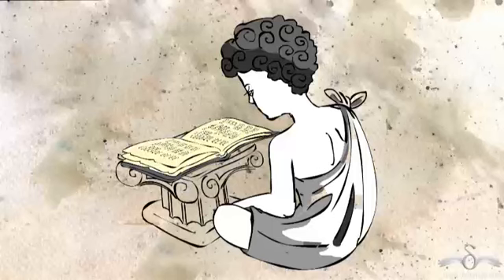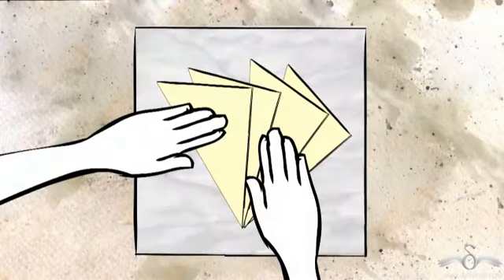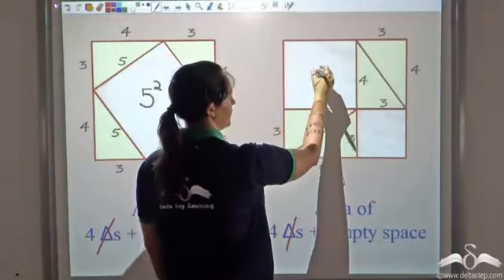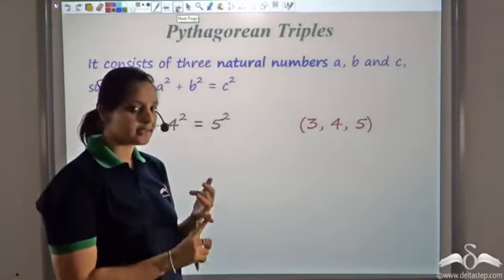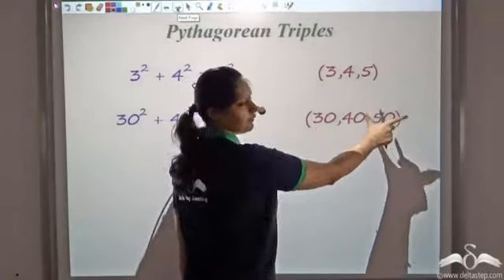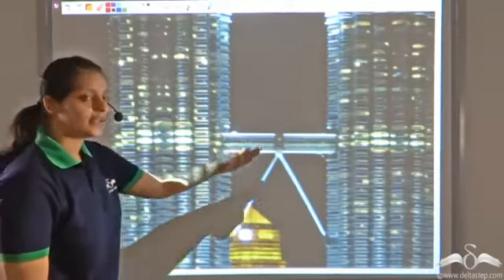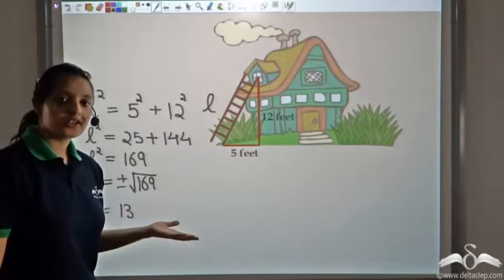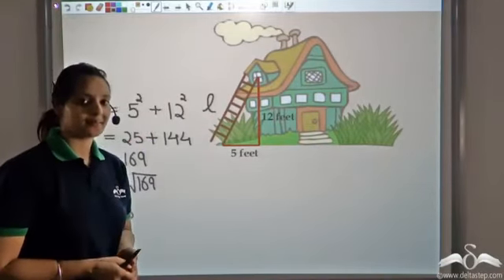Pythagoras Theorem | Class 9 | ICSE | CBSE